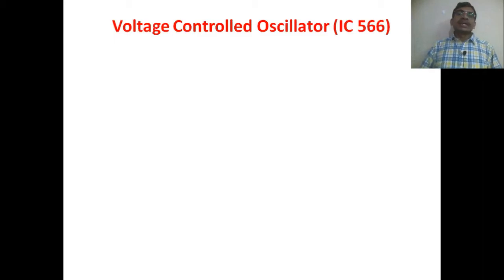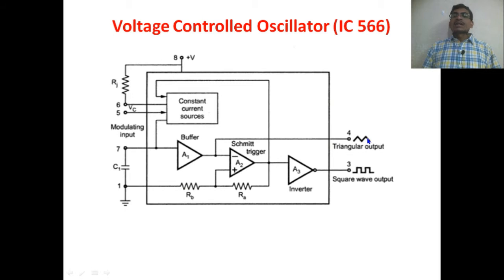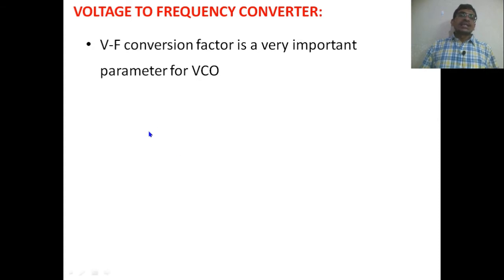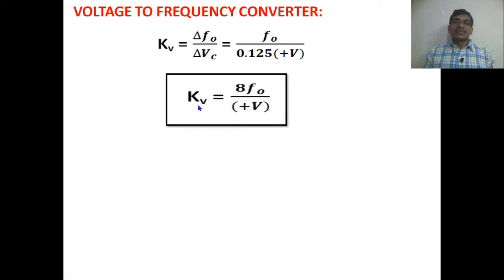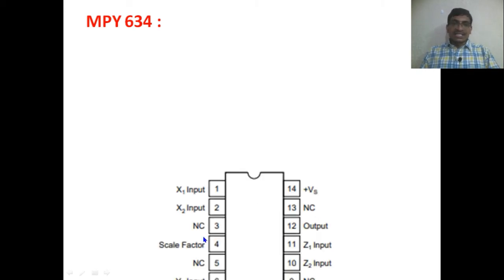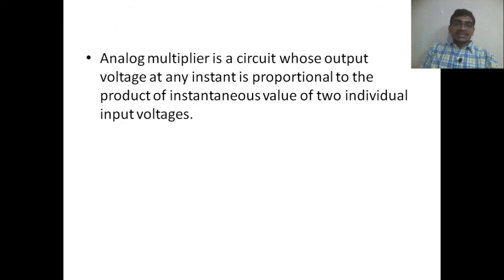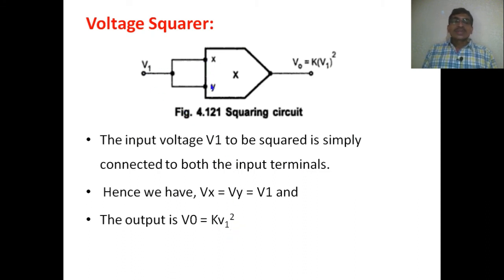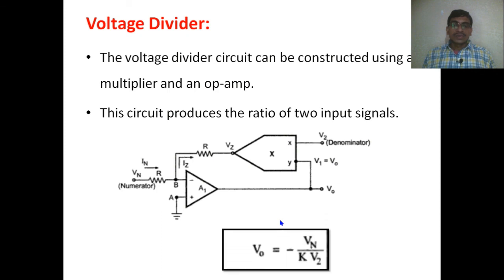Voltage Controlled Oscillator (VCO) | IC 566 | Analog Multipliers | MPY 634 | LICA U-4-9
Subject Linear IC Applications ( LICA) (VCO) (IC 566)
Topics covered in this Video:
0:00 Voltage Controlled Oscillator (VCO)Introduction
0:20 Pin Diagram of VCO IC 566 / Connection diagram for VCO
1:52 Block diagram of IC 566 VCO
5:20 Input & Output waveforms of VCO
7:00 Derivation for Voltage to Frequency conversion factor
11:07 Applications of VCO
11:34 MPY 634 IC
14:18 Pin Diagram of MPY634 IC
15:23 Block diagram of MPY634 IC
17:32 Feature of MPY 634
17:52 Applications of MPY 634 Analog multiplier
18:30 Analog Multipliers
20:02 Applications of Multiplier IC
20:24 Voltage Squarer Circuit using Analog Multiplier
21:48 Frequency Doubler using Analog Multiplier
24:07 Voltage Divider using Analog Multiplier

Topics Covered:
Voltage controlled oscillator (VCO),
IC 566 introduction,
IC 566 PIn diagram,
Voltage to frequency converter ,
Applications of VCO,
MPY 634 Introduction,
MPY 634 Analog multiplier IC ,
Specifications of MPY 634 ,
Pin diagram of MPY 634 IC,
Applications of wide band precision analog multiplier,
Analog multiplier,
Voltage squarer,
Frequency doubler,
Voltage divider,
Square rooter,
Phase angle detector ,
rectifier.